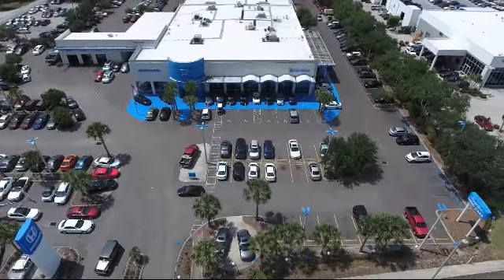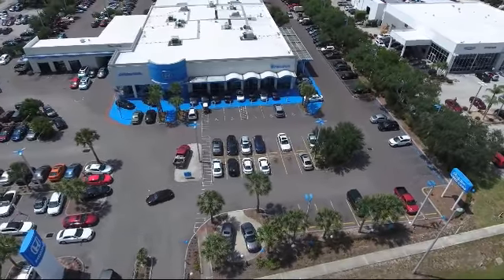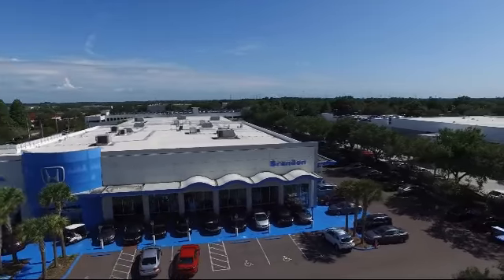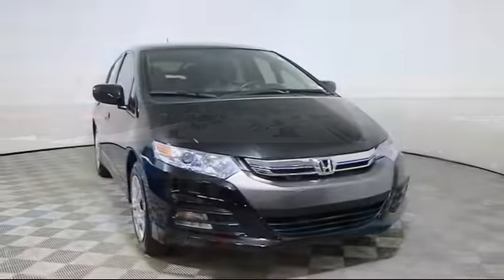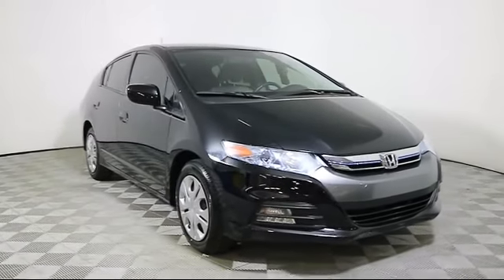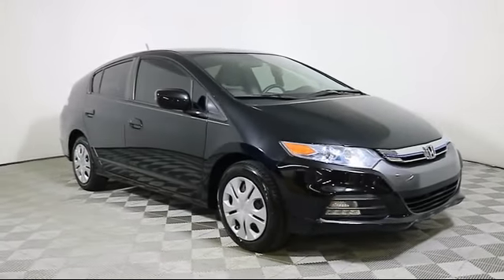2014 Honda Insight Hatchback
2014 Honda Insight Hatchback Stock Number: L017063B Vin:JHMZE2H39ES003217.

Brandon Honda
9209 East Adamo Drive